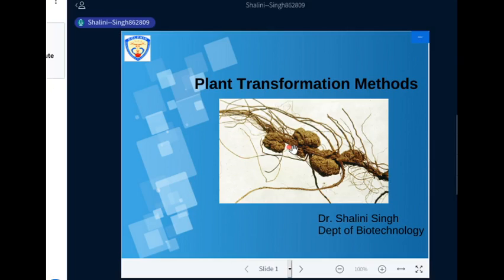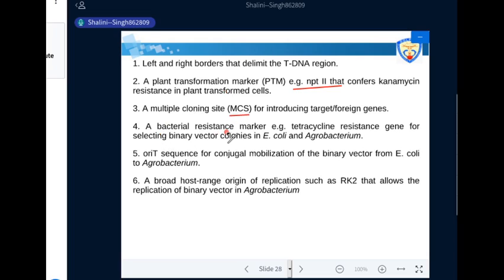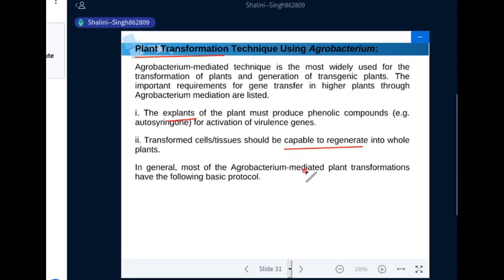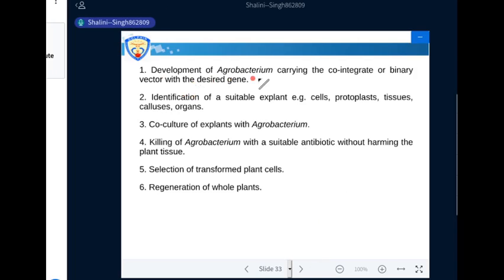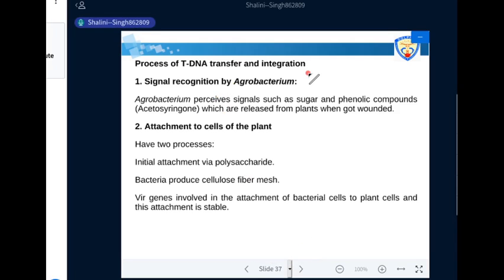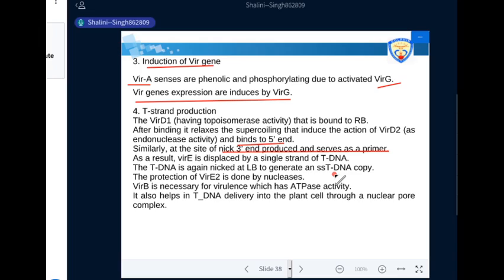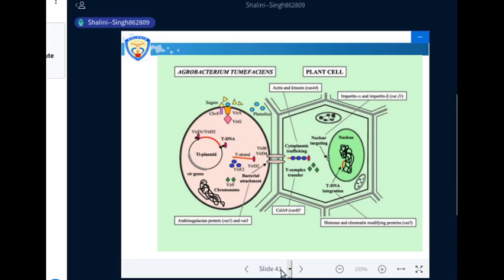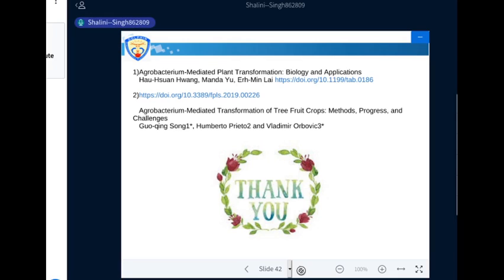Plant transformation Part-2